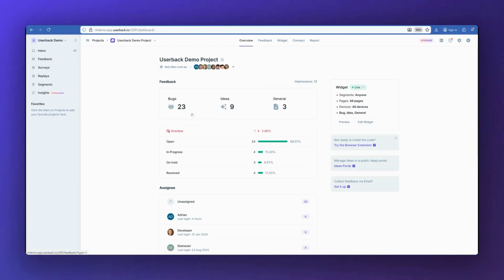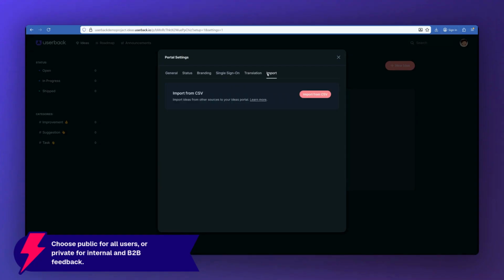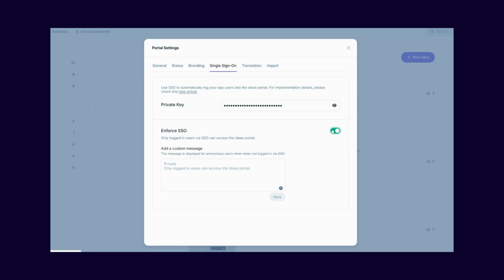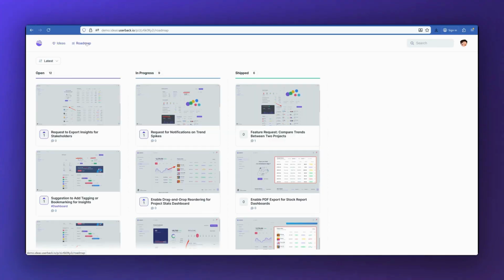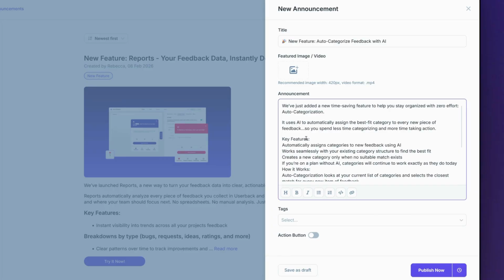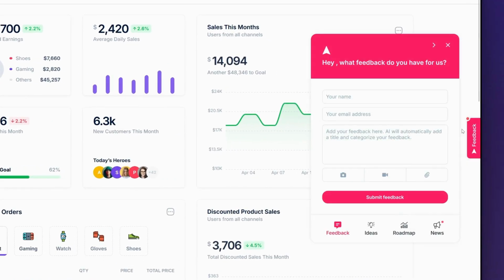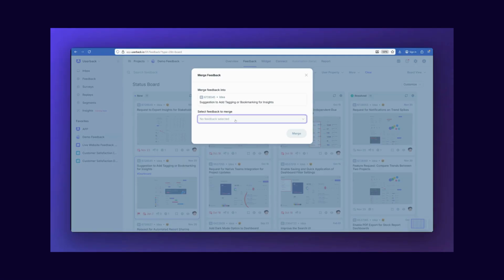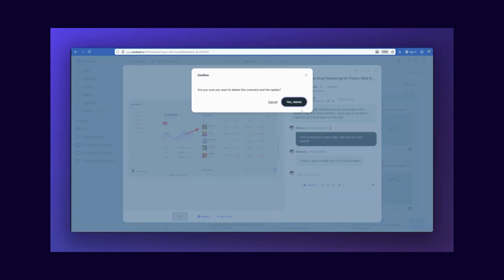[Tutorial] Userback Portal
Get tips on how to set up and use the Userback Ideas Portal in this step-by-step tutorial with Bec, Product Specialist at Userback! The Ideas Portal is your central hub for collecting ideas, prioritizing feedback, and keeping users informed with a public roadmap and announcements.

• Set up and activate your Ideas Portal with custom labels, statuses, and moderation rules
• Enable SSO for secure, seamless user access
• Share a public roadmap so users can see what’s planned and in progress
• Create announcements for new features or updates to keep users informed
• Embed the portal in your widget for easy idea submission and voting
• Manage ideas effectively: merge duplicates, update statuses, and respond publicly

Keep your feedback organized, improve transparency, and make smarter product decisions by actively engaging with your users.

**Chapters:**
00:00 Introduction
00:25 Getting started: Configure, Activate & Collect
01:50 Single Sign-On (SSO)
02:55 Public  Roadmap
03:52 Announcements
05:29 Including the Portal in your Widget
06:15 Managing your Portal
07:37 Thanks for watching